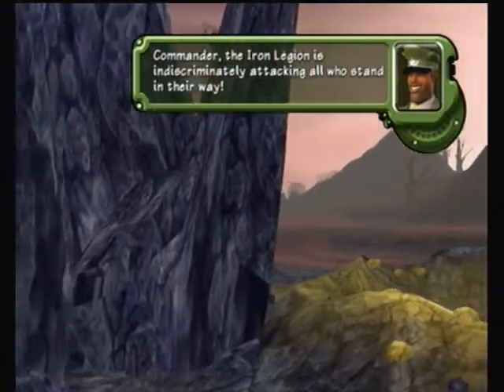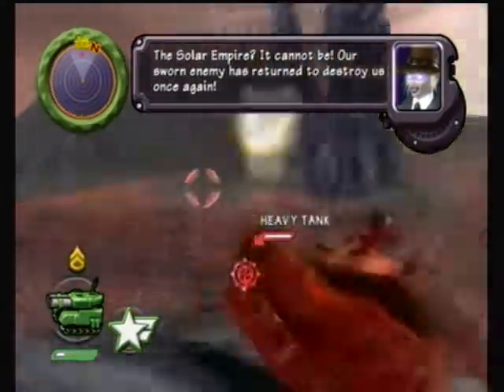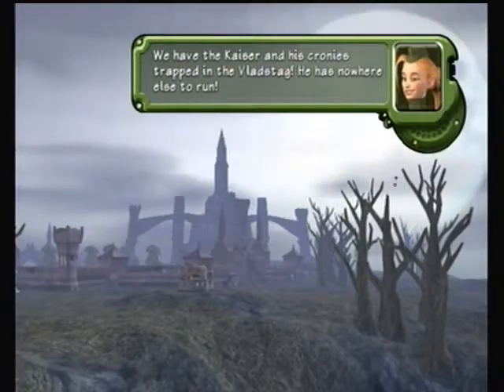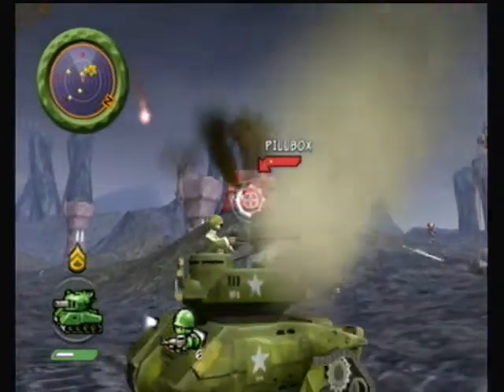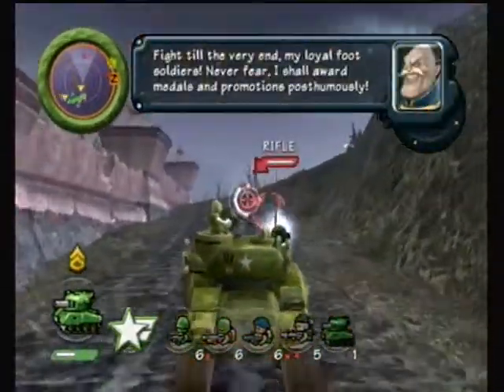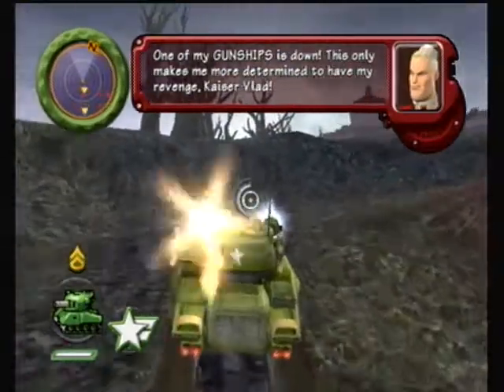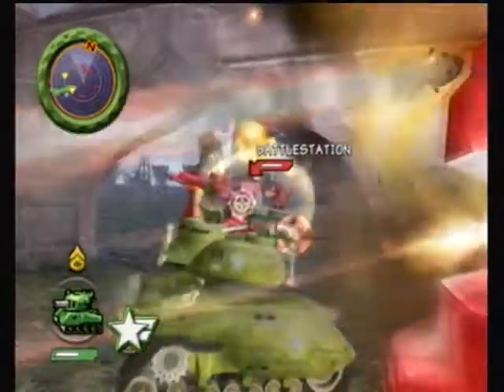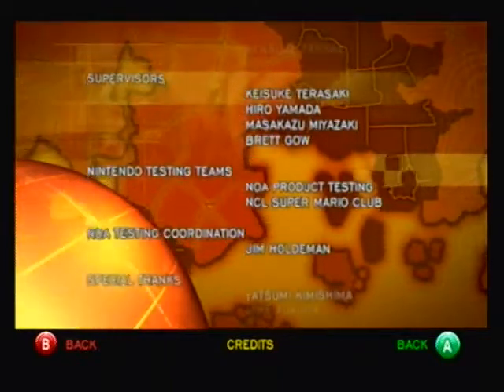Let's Play Battalion Wars - Part 12